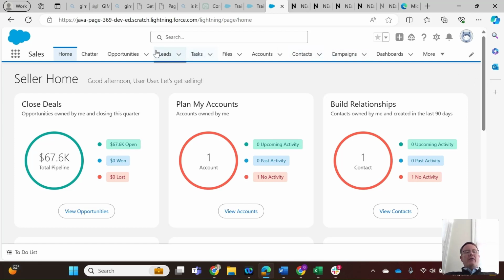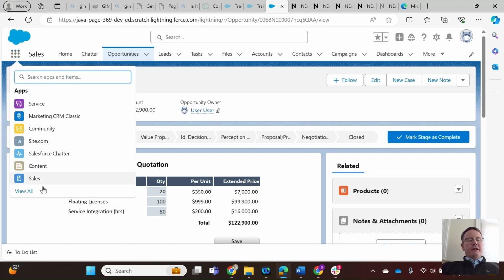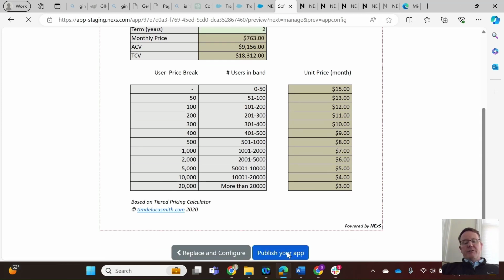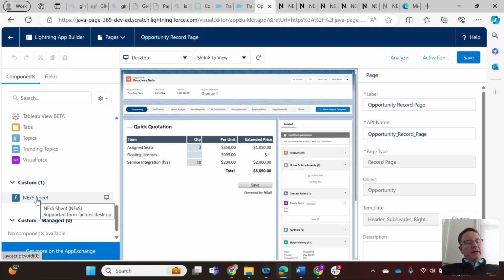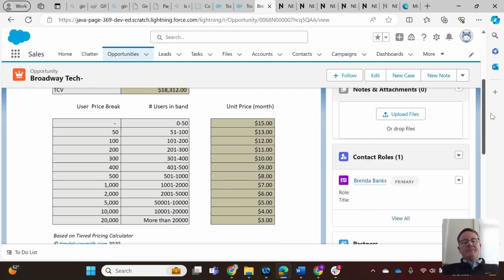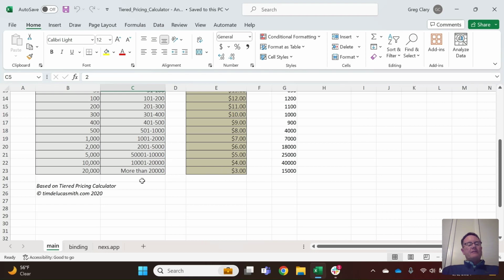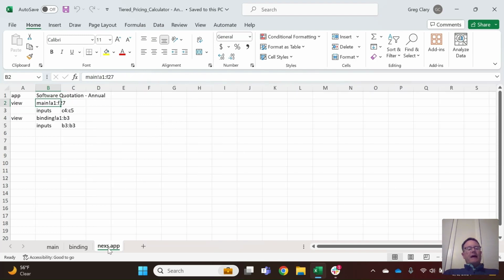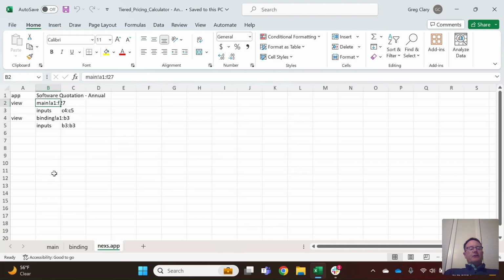NExS Sheets, Spreadsheets in Salesforce Demo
Easily embed your product pricing and configuration spreadsheets directly into SalesForce with two-way data binding.  No coding involved.